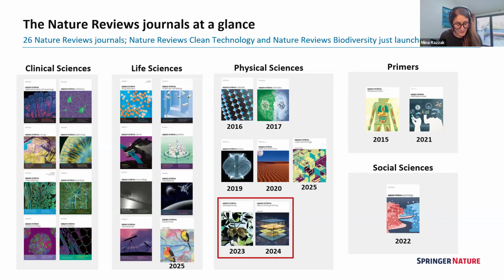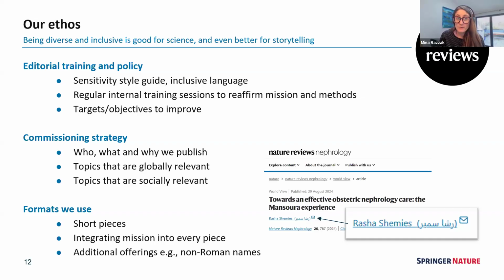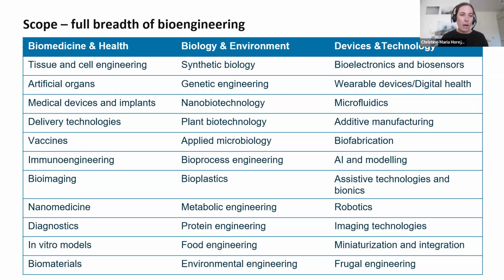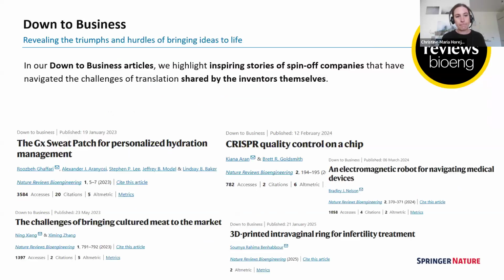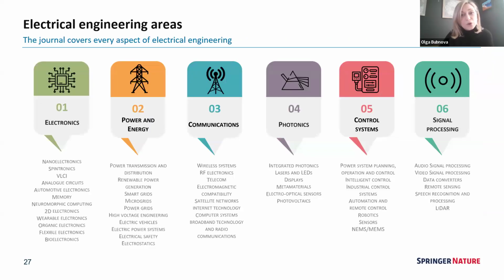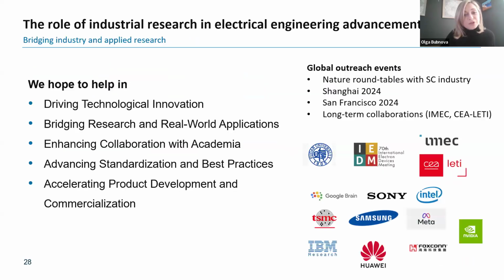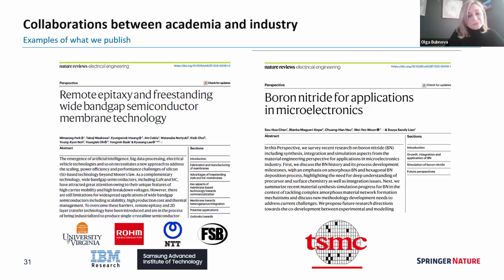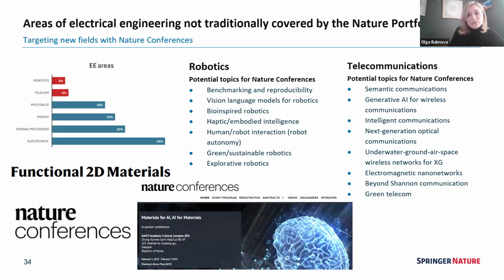Nature Reviews: Engineering research for real world challenges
Engineering is the backbone of human progress, providing solutions to the world’s most pressing challenges, from sustainable infrastructure to modern telecommunications and advanced healthcare. This webinar will introduce you to two recently launched Nature Reviews titles: Nature Reviews Bioengineering (2023) and Nature Reviews Electrical Engineering (2024). Presented by their respective Chief Editors, the webinar will explore some of the key themes covered in the journals, which include low-resource engineering considerations and the importance of industry-based research.

Our speakers will discuss:
- An overview of Nature Reviews
- Nature Reviews Bioengineering (Low-resource considerations and global health; Promoting early-career researchers; Focus on translation)
- Nature Reviews Electrical Engineering (Promoting new areas of engineering: Robotics, Telecom, Signal Processing; The role of industry research in electrical engineering advancement; Technology transfer)

Timestamps:
00:00: Webinar housekeeping
02:04: Nature Reviews overview
11:49: Nature Reviews Bioengineering
23:01: Nature Reviews Electrical Engineering
45:04: Audience Q&A